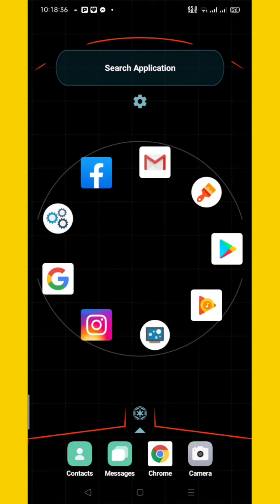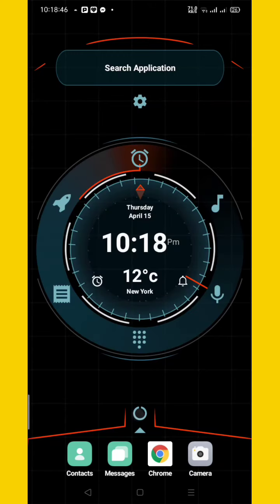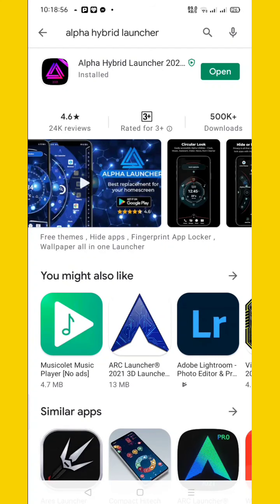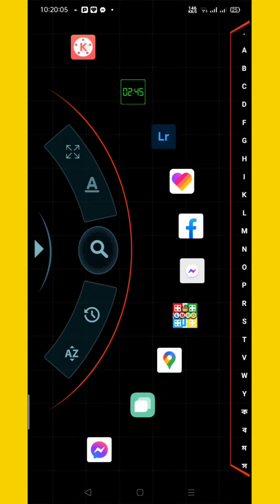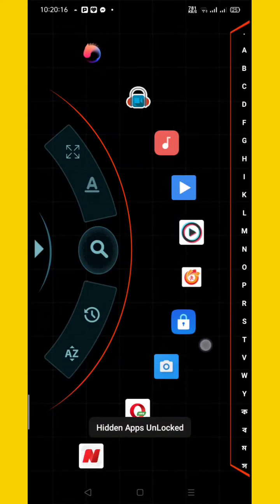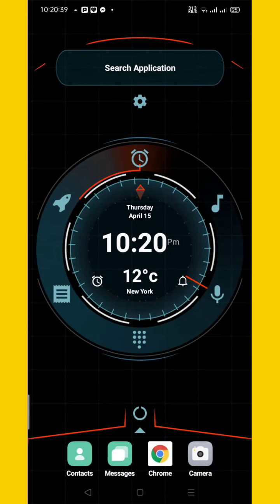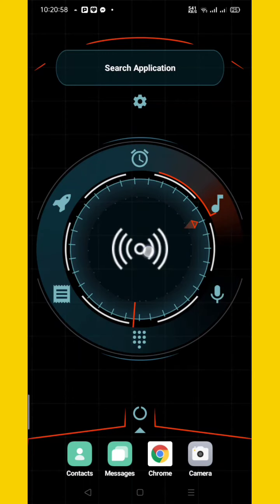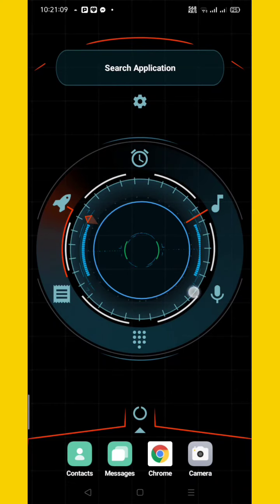Launcher for android 2021 vaivaibd